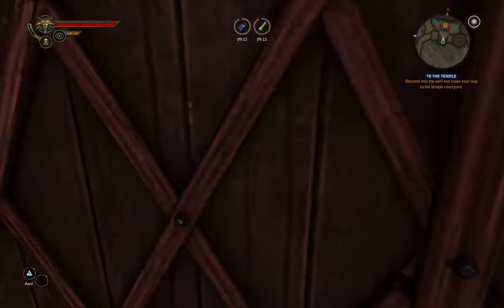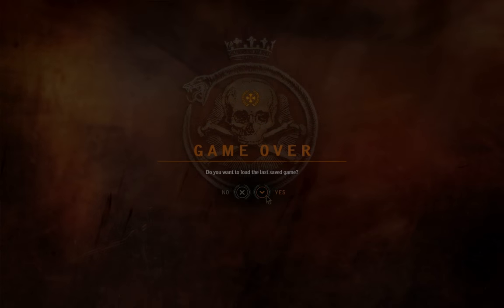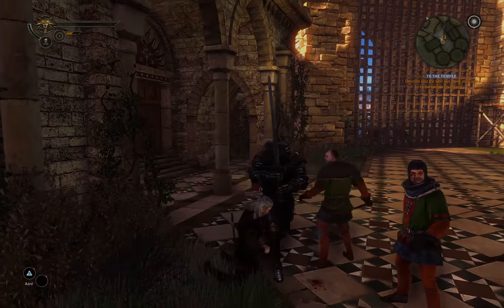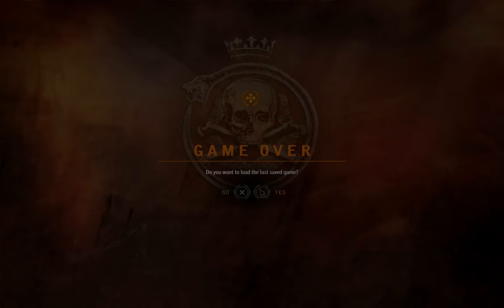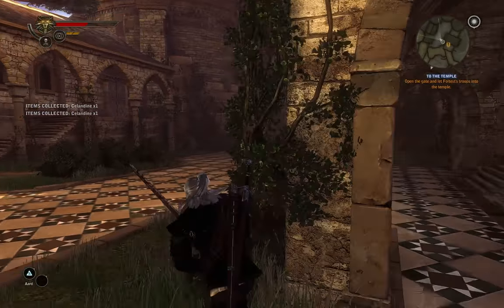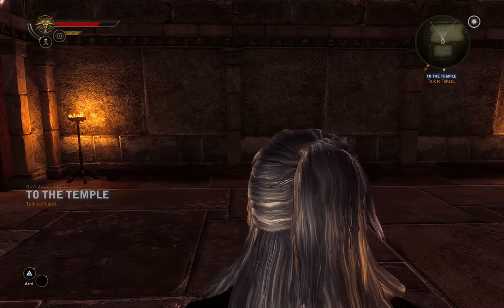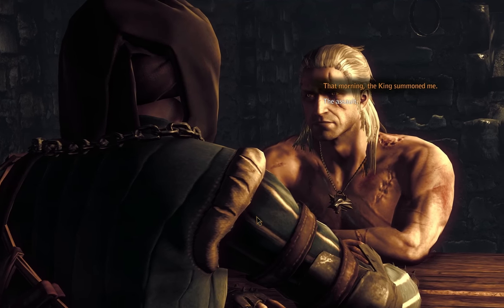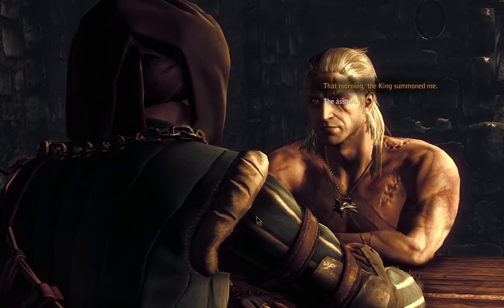The Witcher 2: Full Combat Rebalance Mod and review in brief